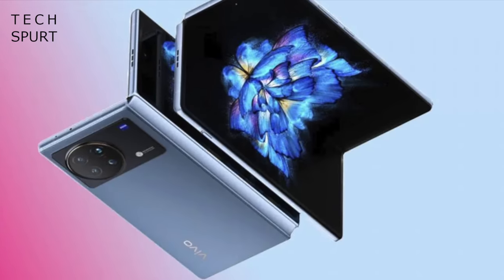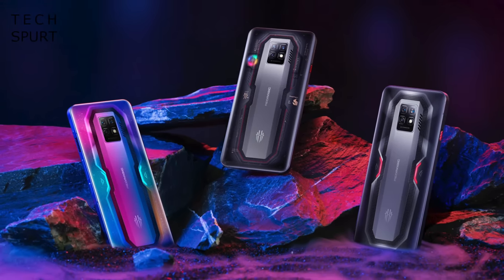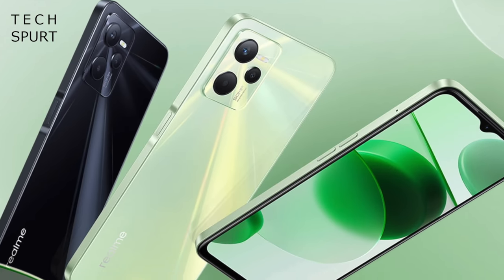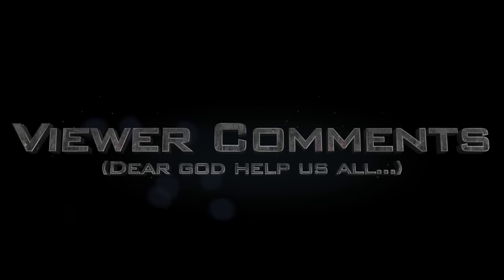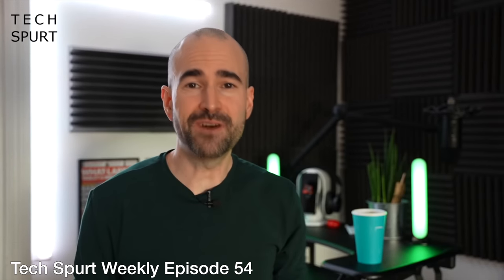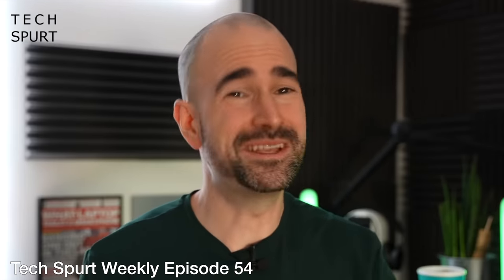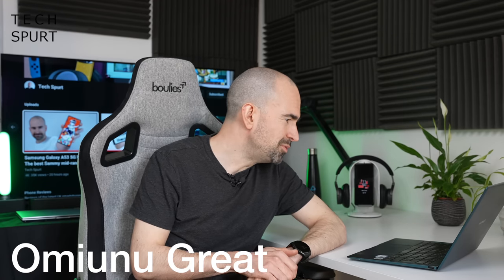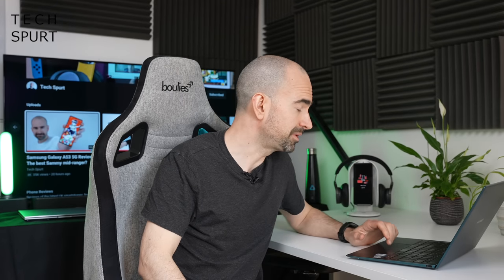Vivo X Fold, the Samsung slayer | TSW107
The Vivo X Fold is this week's big smartphone launch, a bendy foldable blower rivalling Samsung's Galaxy Fold with premium specs and a whopper of a main screen. Like the Oppo Find N you'll get a near perfectly flat display when unfolded, plus some top end camera tech - and hopefully I'll have an unboxing and review of the Vivo X Fold up soon.

Other phones that launched this week include the Red Magic 7 Pro, a gaming machine with upgraded performance, cooling mechanisms and a new separate chip for dealing with gamer features. Realme also unveiled a couple of budget handsets, the C31 and C35, which are hitting the UK imminently.

So, are you excited for the Vivo X Fold? Don't get too aroused as it's not coming to Europe just yet but hopefully soon.

Tech Spurt Weekly Ep107 Chapters:
0:00 - Can you tell I was in a bad mood?
0:28 - Vivo X Fold
2:35 - Red Magic 7 Pro
4:45 - Realme C31 & C35
5:59 - Viewer comments